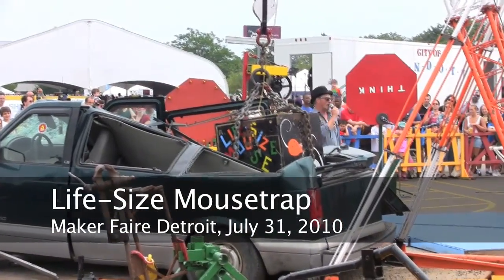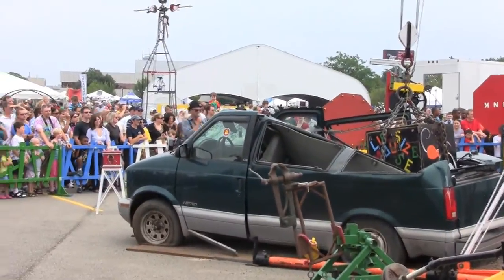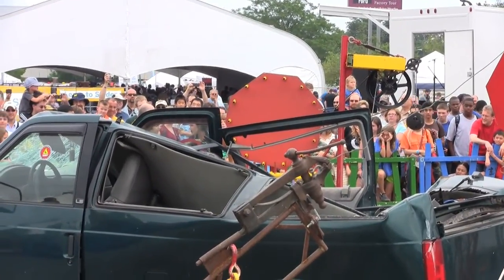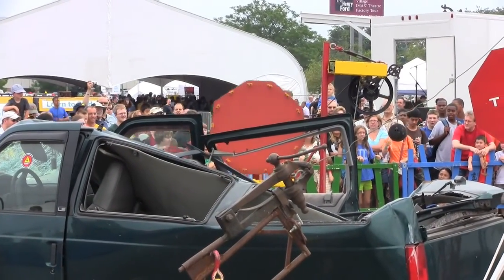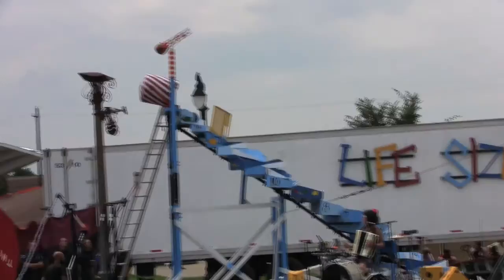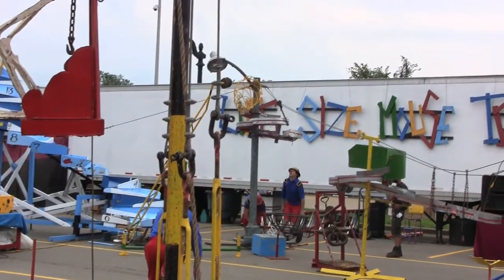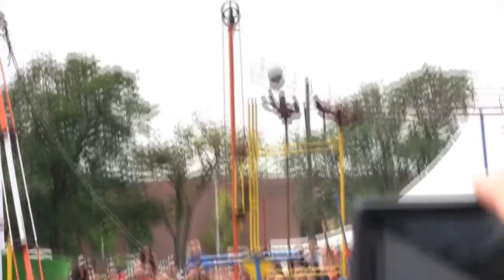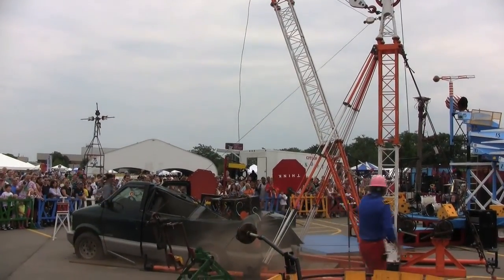The life size version of the mousetrap game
A 50 ton life size version of the mousetrap game at Maker Faire Detroit on July 31, 2010